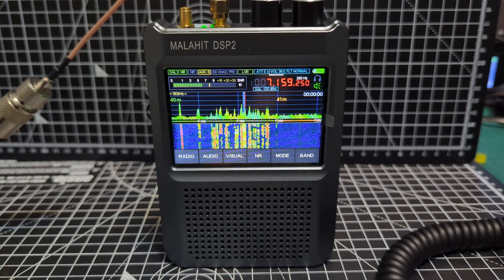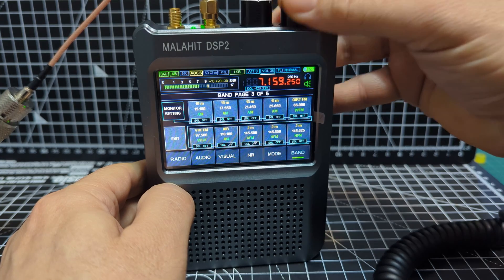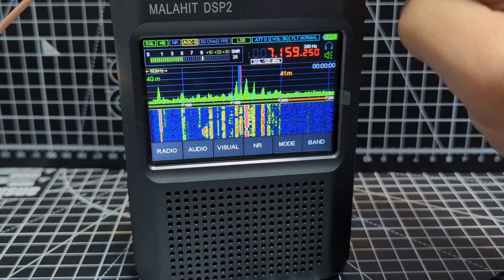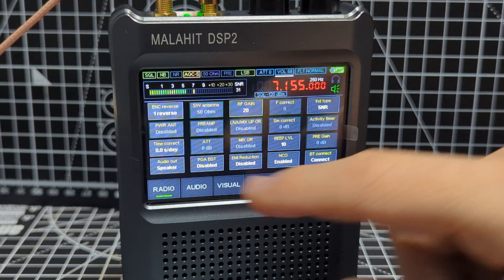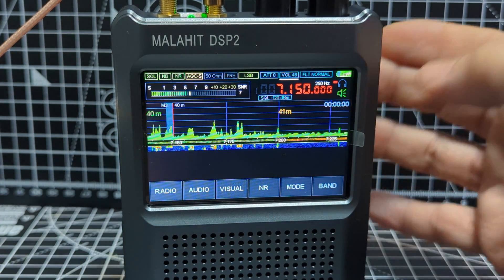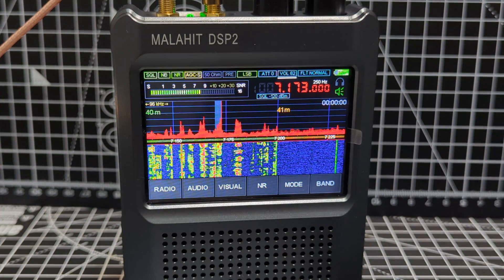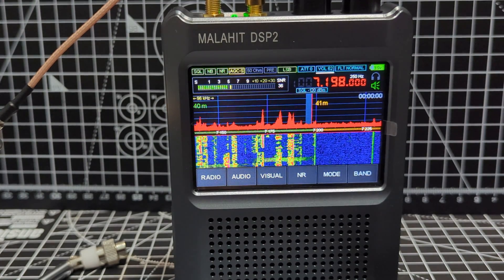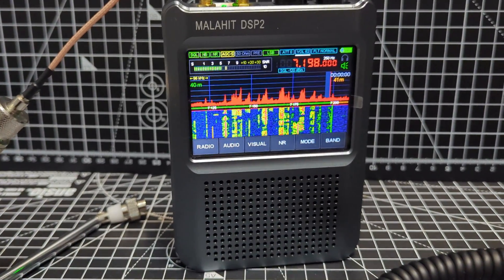MALAHIT DSP2 , HF Short Wave Bands TEST & Demonstrations 2024